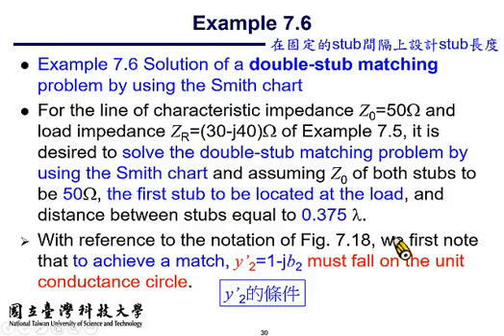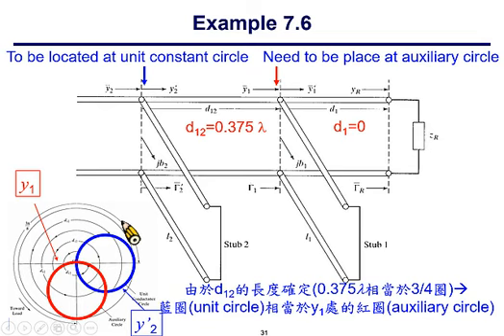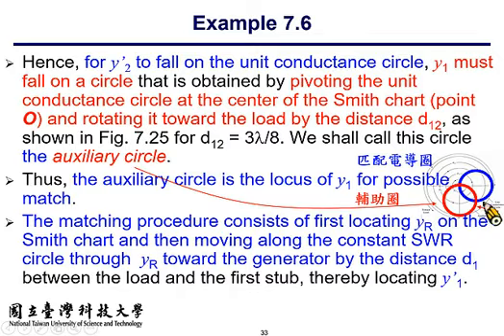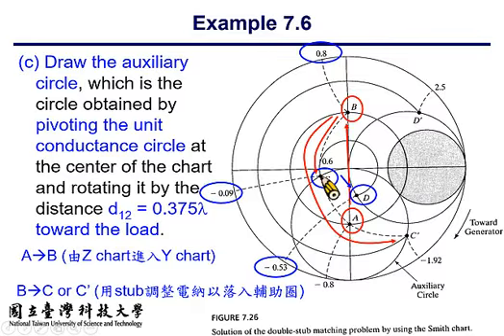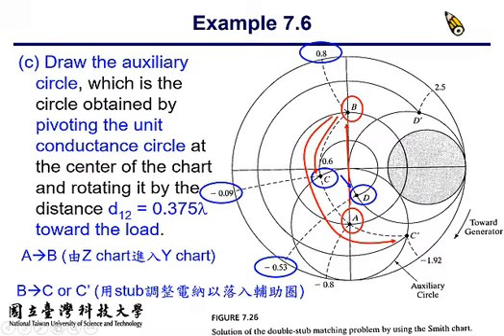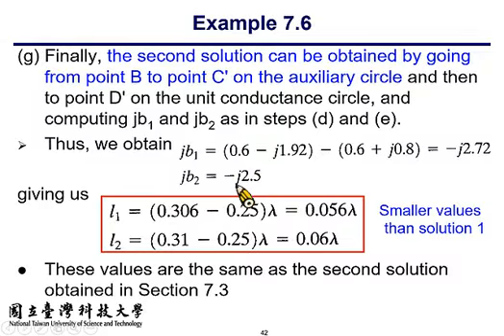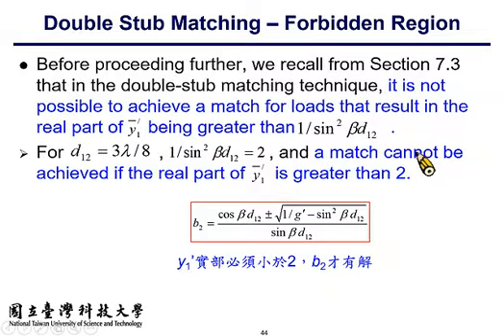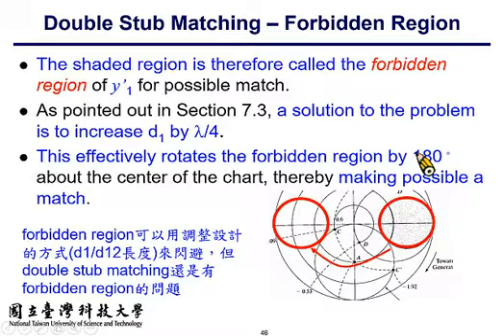EE320電磁波CH7 part3 20251205 2